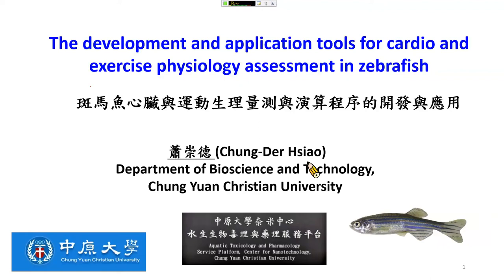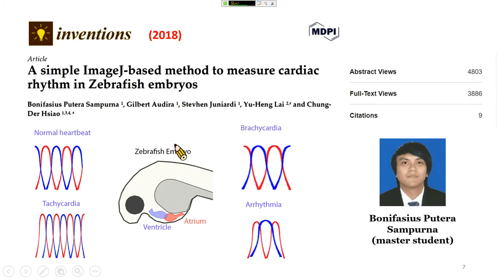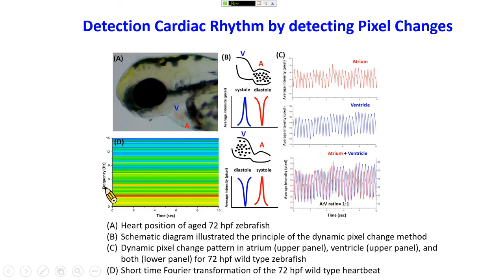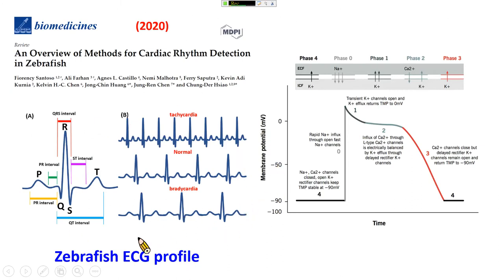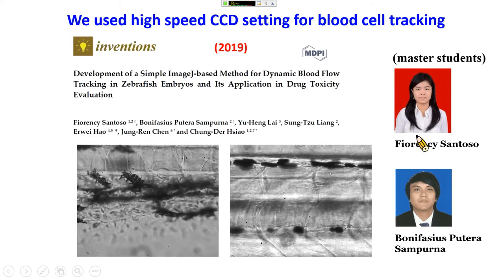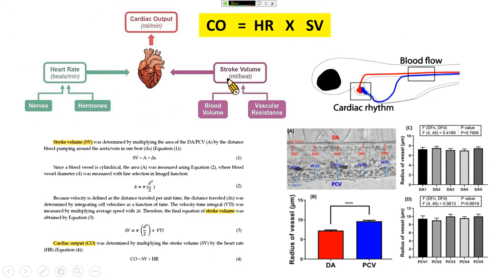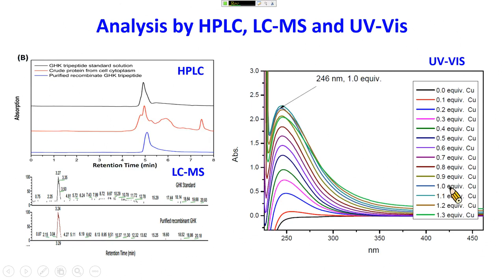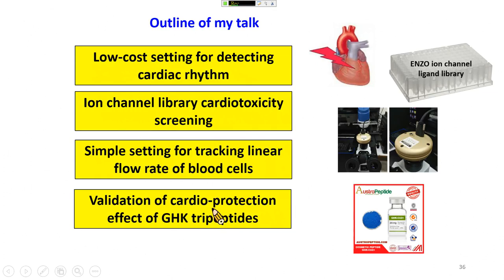Cardiovascular physiology function assessment in zebrafish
Reserach Center for Aquatic Toxicology and Pharmacology
Chung Yuan Christian University, Taiwan

In this video, I will introduce how to conduct cardiovascular physiology assessment in zebrafish by using home-made instrument and ImageJ software.
Can see the followng links for the published articles
Cardiac rhythm: